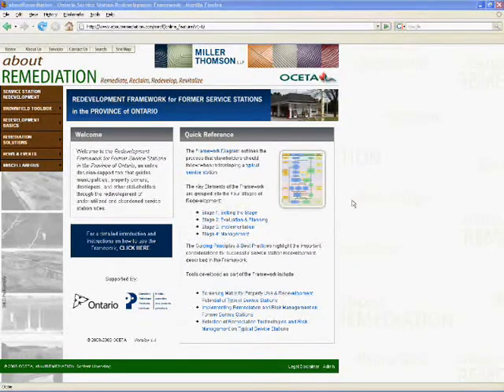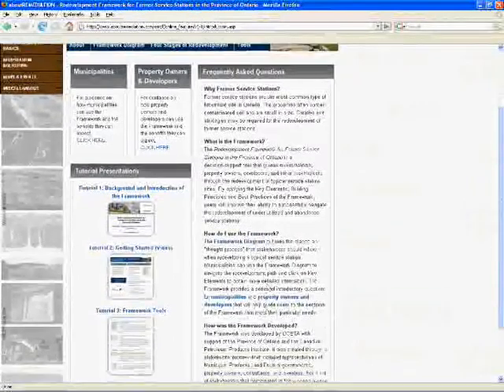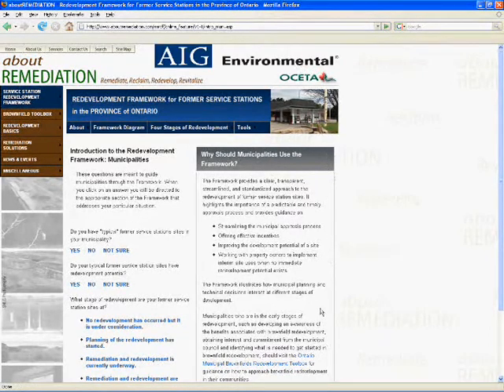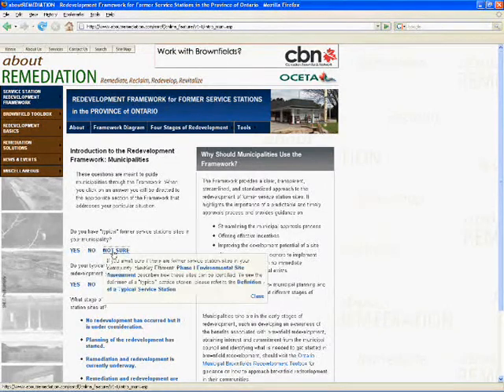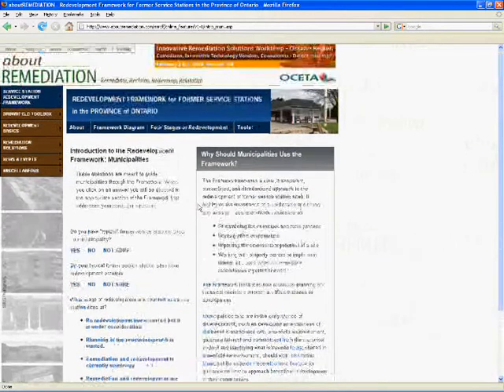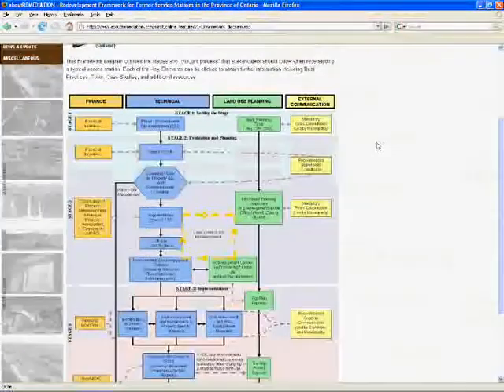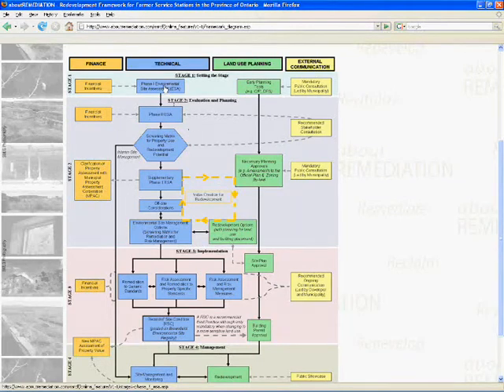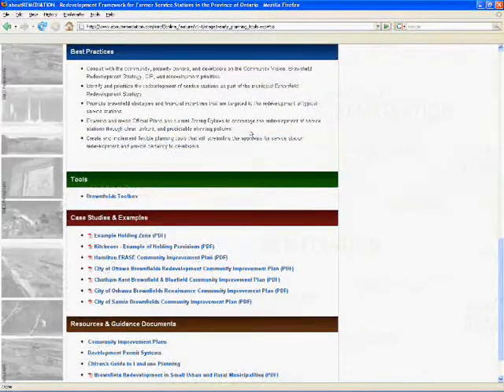Redevelopment Framework for Former Service Stations in the Province of Ontario - Tutorial 2: Getting Started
This Tutorial walks users through the basic navigation of the Redevelopment Framework for Former Service Stations in the Province of Ontario.